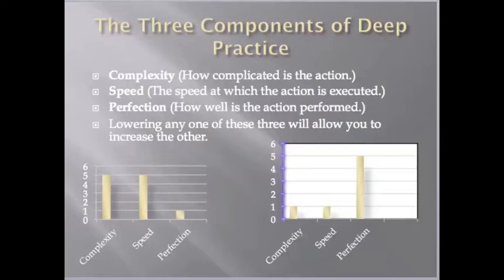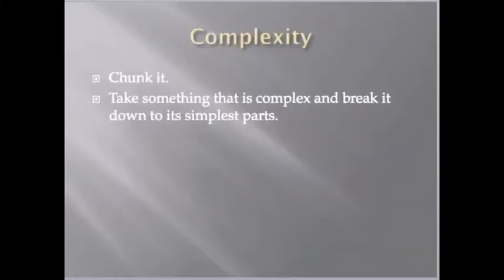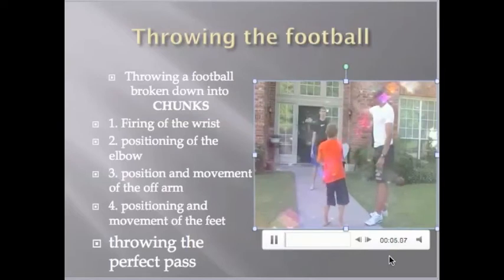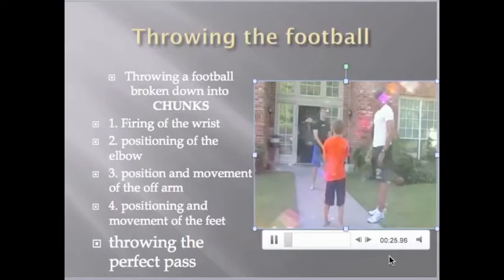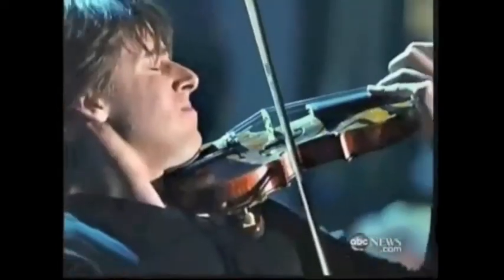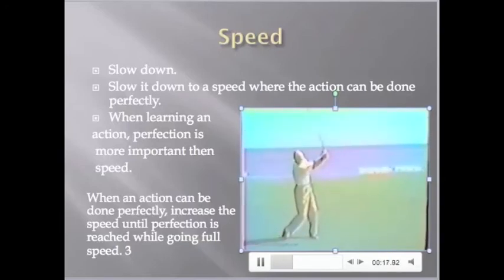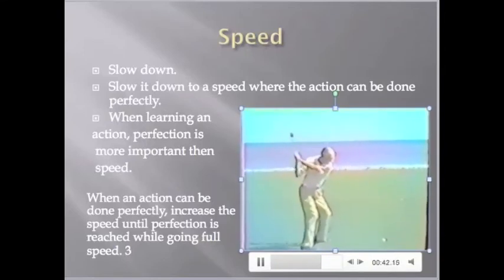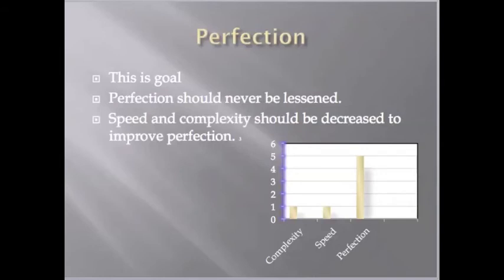Complexity, Speed, Perfection in Practice (video 3)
Commentary by Darrick Ware
Check out the next video in the series entitled Repetition in Practice.